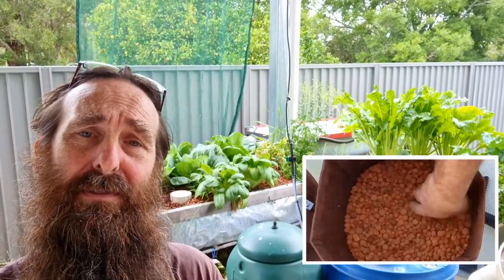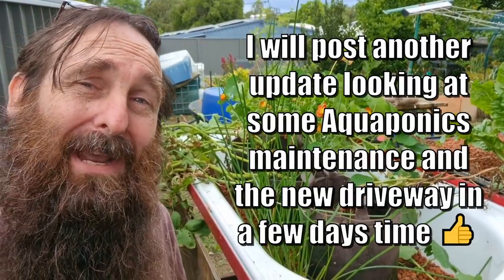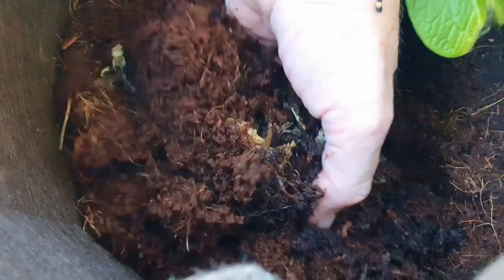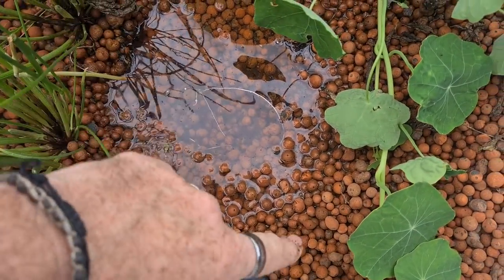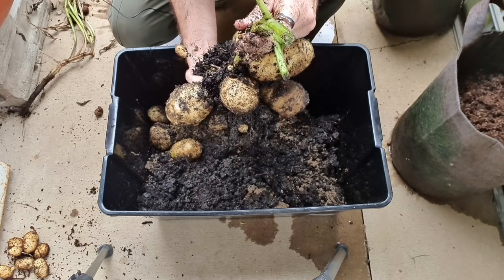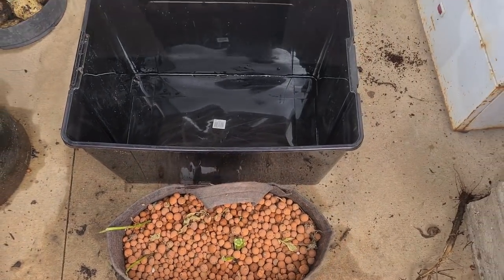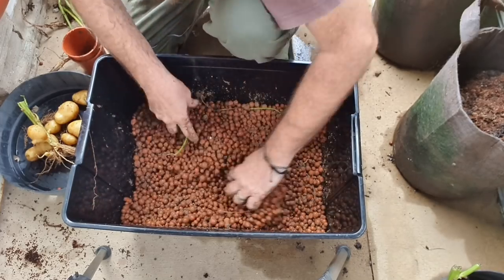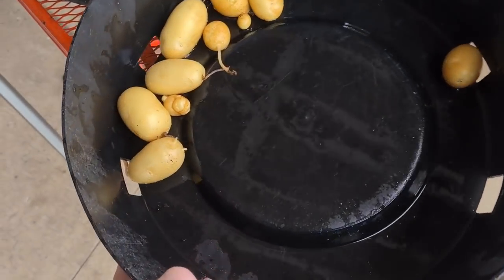Aquaponics Potato Harvest 🥔🐟 Surprising Results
G'Day Folks. I wasn't sure how well Aquaponics potatoes would grow but needless to say, I'm very chuffed with the results from a few of the pouches.
Don't forget to check out the Aquaponics potato planting video as well as my online Aquaponics Beginners Guide. Links to both are in the description below this video.
Hope you enjoy this surprising potato harvest video & your gardens are booming.
Cheers all. 🐟 🌱🍅
Rob

If you'd like to continue to learn more about Aquaponics 🐟 🥬🍅 you can do so with my online "Backyard Aquaponics for Beginners" Guide for only US$19.95.

Sally Weiner
Woodworking Chicago based Artist
Etsy Store,